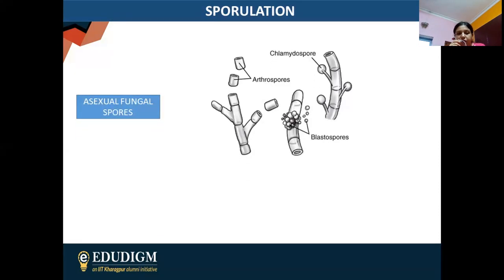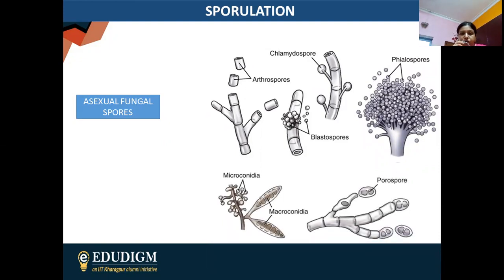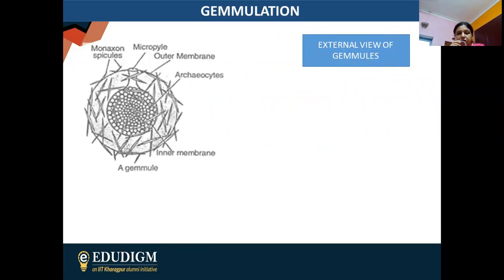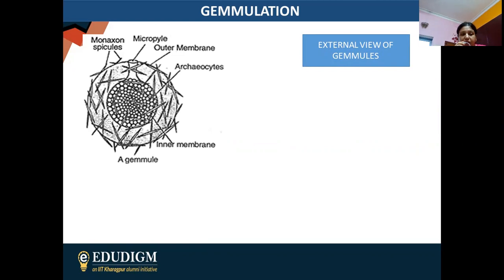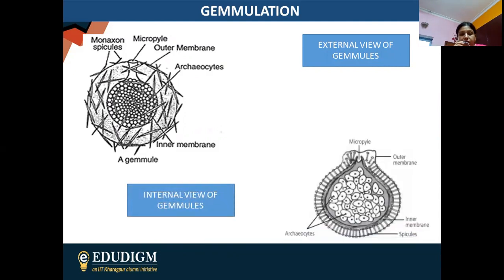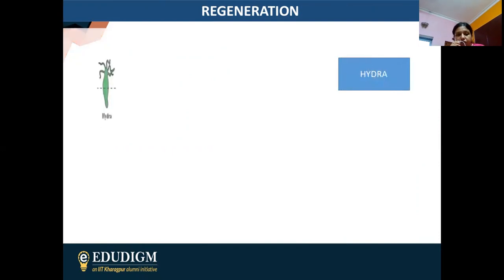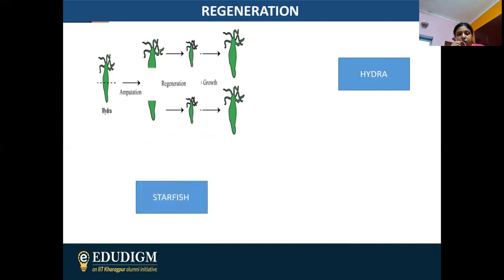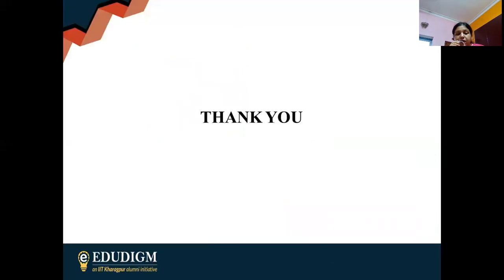Asexual reproduction 2